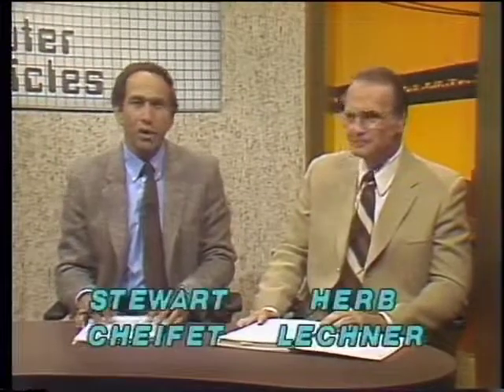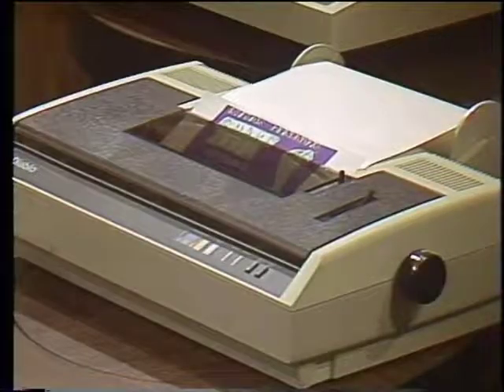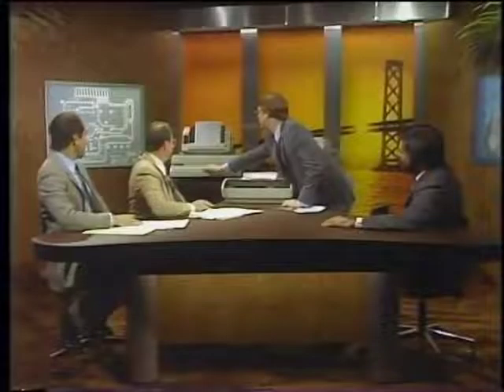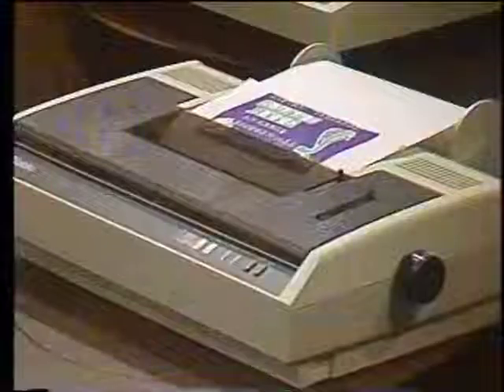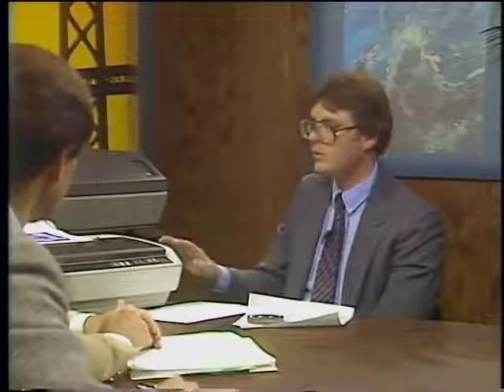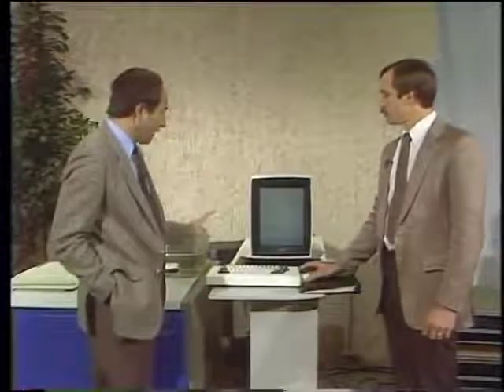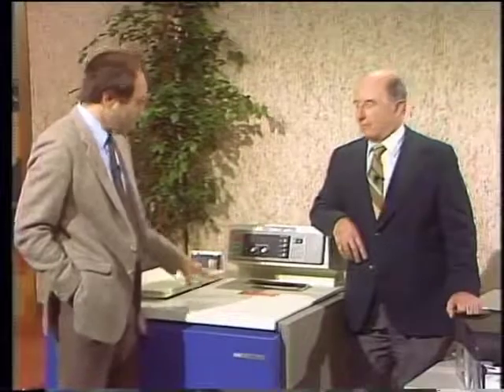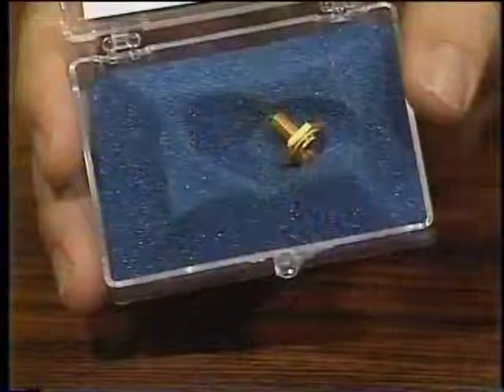Computer Chronicles S01E14 Printers